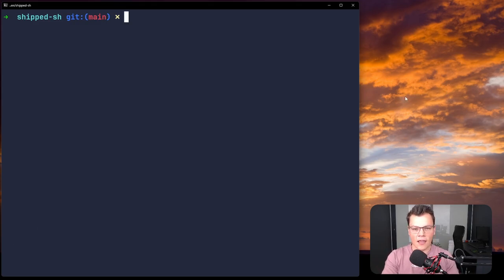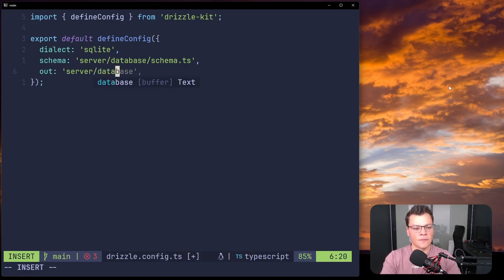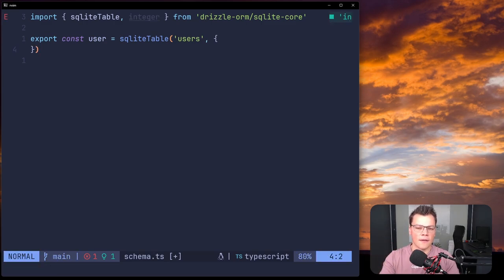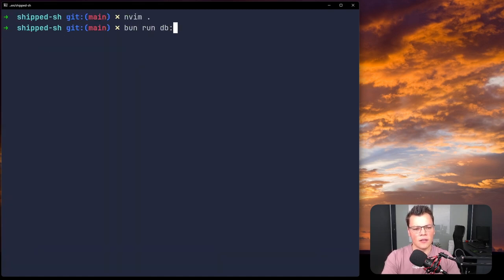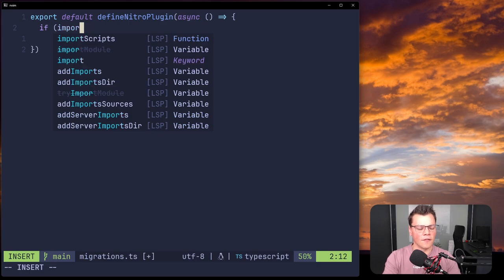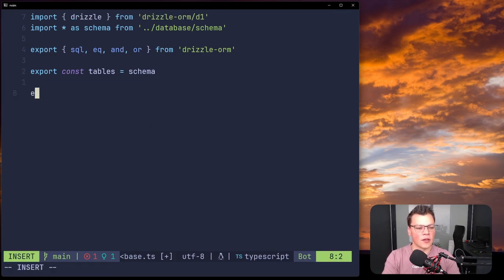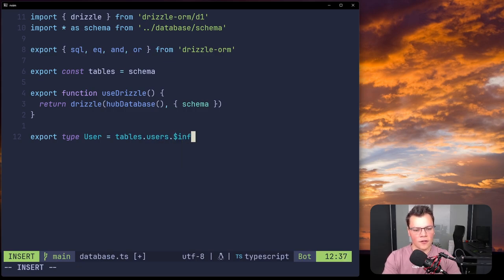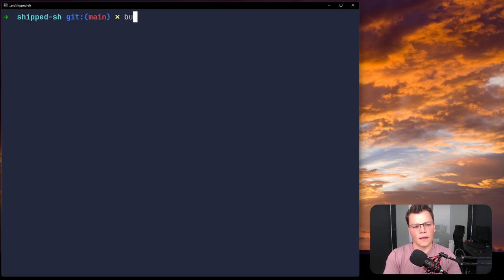Using Drizzle ORM with NuxtHub (Cloudflare D1)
How to install, configure and run migrations as a Nitro plugin in your NuxtHub (D1) database with Drizzle ORM. An overview of integrating Drizzle ORM with Nuxt and sharing some explanations as to why an ORM may be a good choice to move fast and break less.